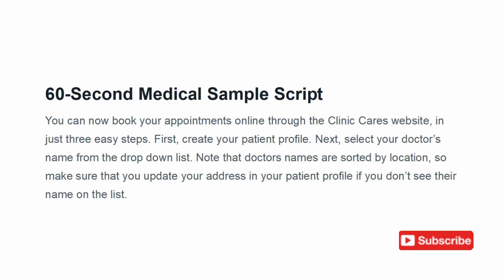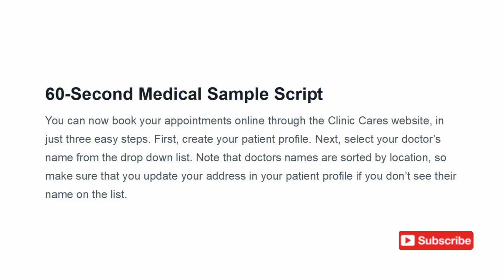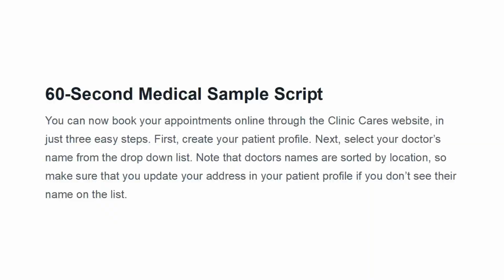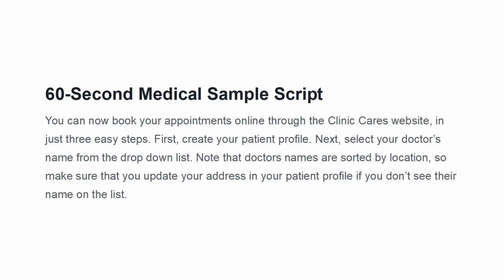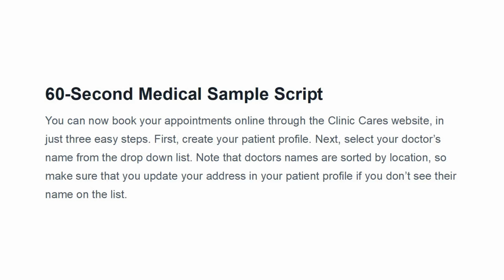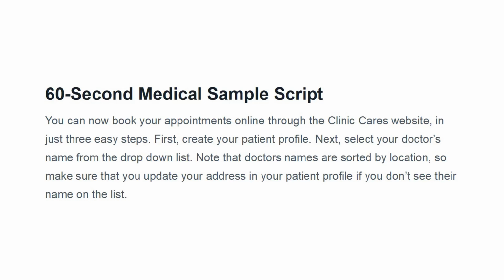3 Tips for a Good Voiceover Performance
One of the toughest challenges to overcome in your voiceover delivery is sounding like you're reading a script. A natural-sounding read is what everyone is listening for so... how do you achieve that exactly?

I've put together a list of the top three things I focus on when approaching a new script that help me to break away from sounding stiff and give the performance the authenticity it needs. Give these a try!

to learn more!